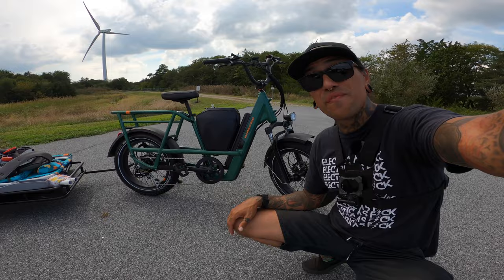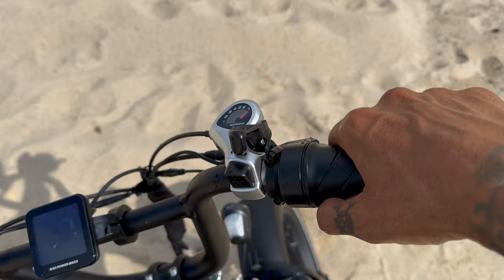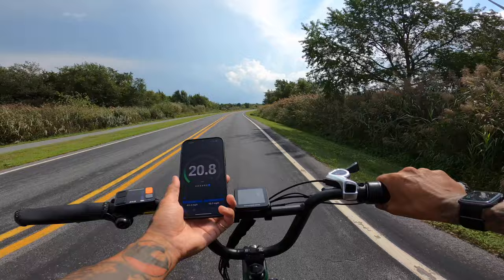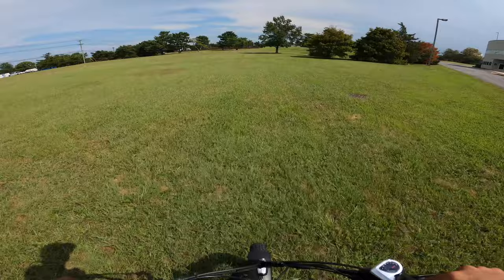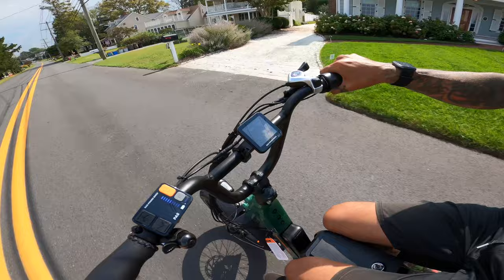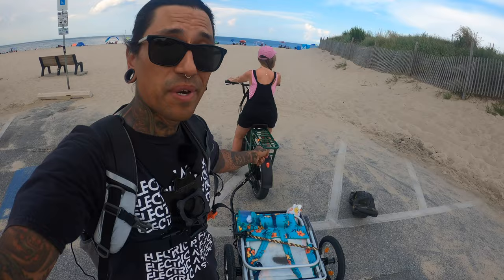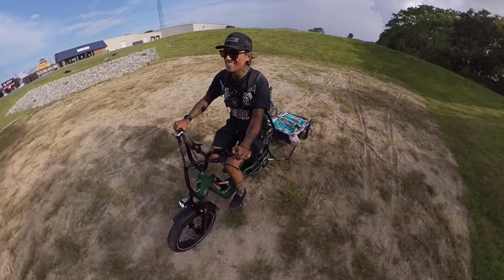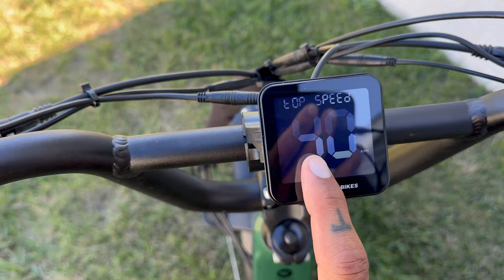Rad Power Bikes RadRunner 3 Plus: BEST E-Bike for EVERYONE w/ Cargo Options! Full REVIEW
In-Depth Review: Rad Power Bikes RadRunner 3 Plus — Is This the Best & Most Versatile Electric Cargo & Utility Bike of 2024? Perfect for Everything & Everyone: Families, Kids, Short & Tall, Women and Men Riders!

⚡️EXCLUSIVE DISCOUNT LINK: Rad Power RadRunner 3 Plus Up to $200 off

Features: Discover why the RadRunner 3 Plus is top-rated for utility and cargo with an wxtebded back rack for cargo or childrens seats
Performance: We test the 750W motor and its 45-mile range
Versatility: Why this might be the most versatile utility e-bike of 2024
Accessories: An exclusive look at the Rad Trailer & Center Console
Who Should Buy: Perfect for families, outdoor adventurers, and urban commuters

Why RadRunner 3 Plus? 🚲
Top-Rated: Considered best in class for utility and cargo
Versatile: Ideal for both tall and short riders
Powerful: 750W motor for peak performance
Long-Range: Up to 45 miles on one charge
High Carrying Capacity: Holds 350 lbs, plus 100 lbs with the Rad Trailer
Step-thru frame: for effortless mounting and dismounting

🔥 TIMESTAMPS:
00:00 Intro
01:21 RadRunner Specs, Price, Range & Overview
03:12 RadRunner Top Speed Test
05:10 Off-road Suspension Test
05:51 Hill Climbing
06:16 Trailer Assembly, riding and Speed Test
07:42 Riding to beach
08:02 E-bike for Shorter Riders
08:34 Radrunner thru sand and beach
09:30 Brake check
09:56 All-Terrain Test with trailer
10:31 Final Thoughts
11:48 UNLOCK SPEED!

Key Accessories-
Rad Trailer: Expand your cargo space and carry up to 100 lbs.
Center Console: Lockable storage right at the center of your bike. Perfect for valuables.

Add-On Options-
Various racks for added storage
Pet carriers for your furry friends

Rock into the world of EV's, E-Bikes and electrifying outdoor adventures with me.  Representing the Raddest Rides, from Segway, Super73, Ariel Rider, Huck, Spark Cycleworks, Wicked Thumb, Zooz, Sur-Ron, Lyric Cycles, C3Strom, Ride1Up, P51 & more!  I am here to bring you the thrill of eco-friendly mobility. Passionate about all things electric, I put Evs to the test so you can experience the future of transportation firsthand!